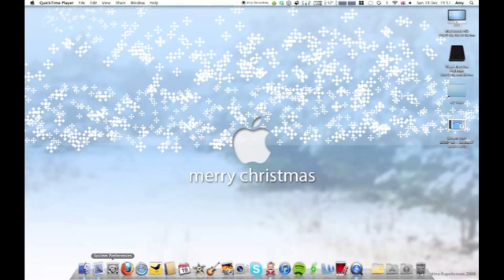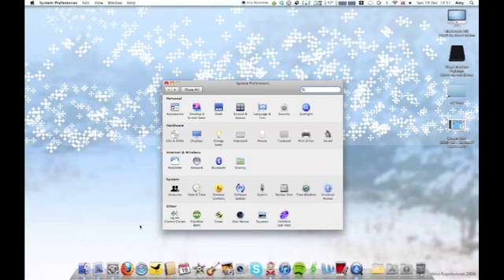What's in My Dock?